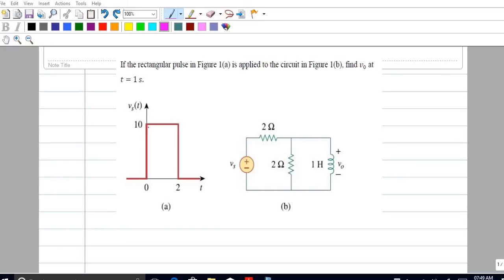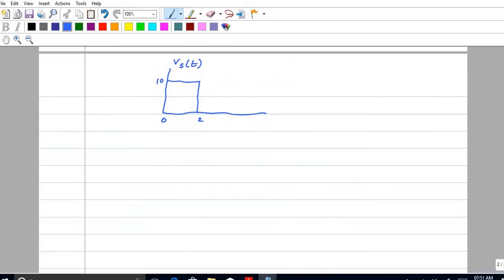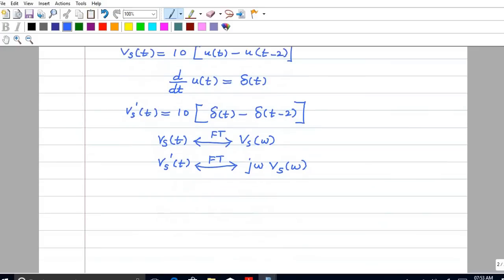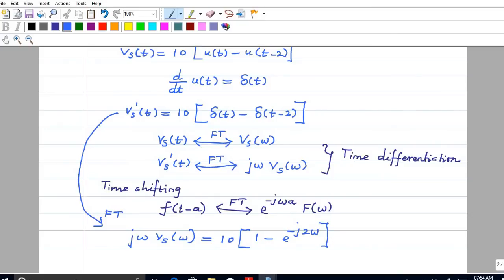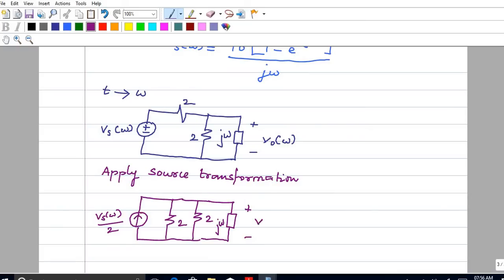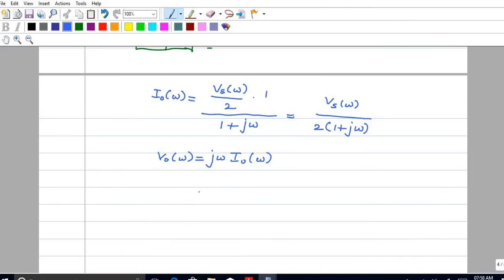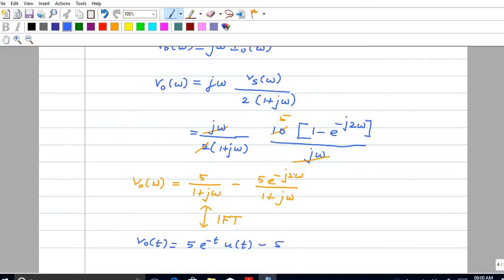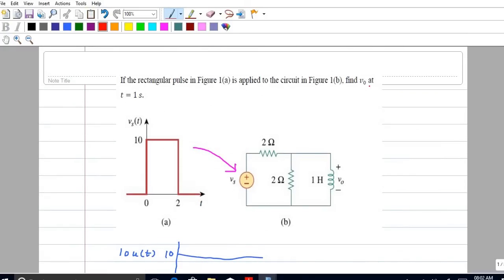Application of Fourier Transform for Circuit Analysis-Example 7 by Dr. Vinoth Babu Kumaravelu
Application of Fourier Transform for Circuit Analysis